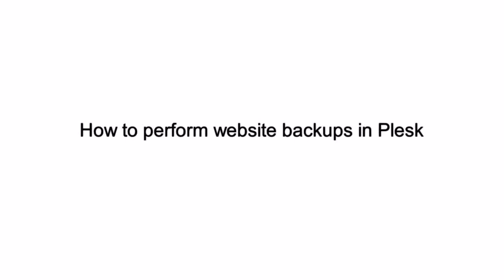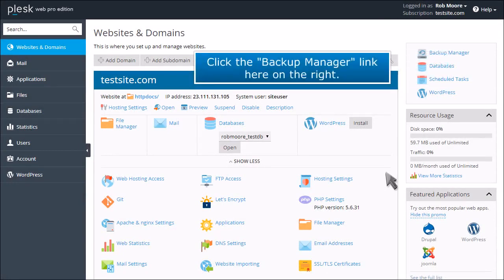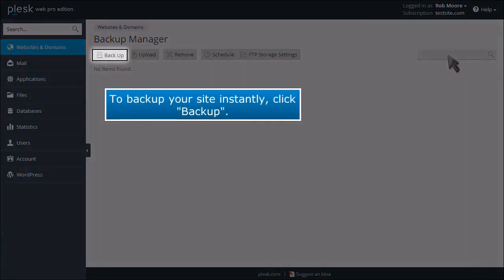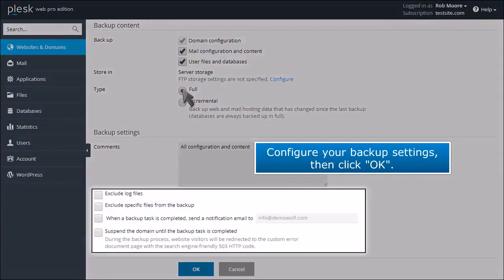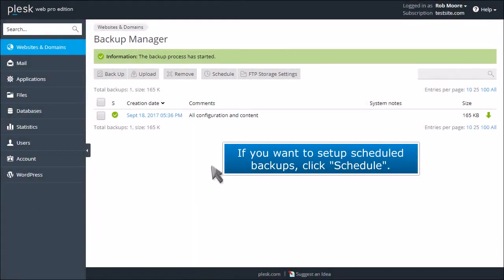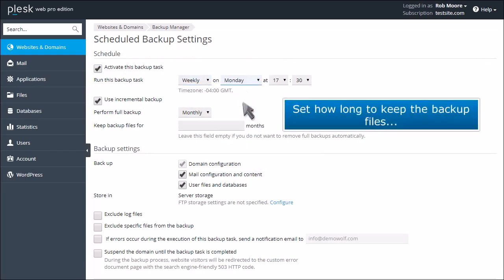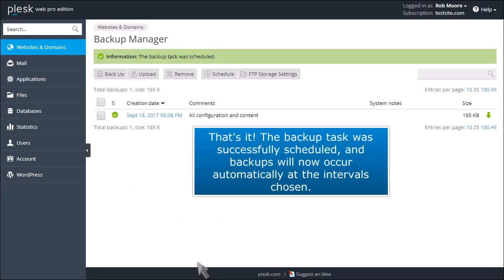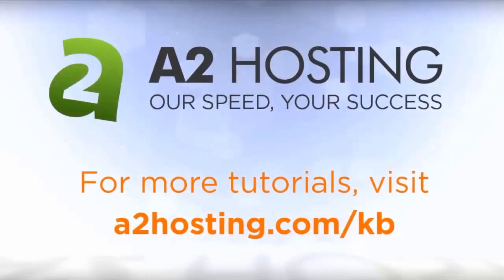How to perform website backups in Plesk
In this video, we're going to show you how you can generate a website backup within the Plesk control panel